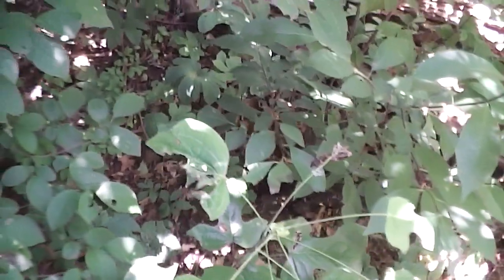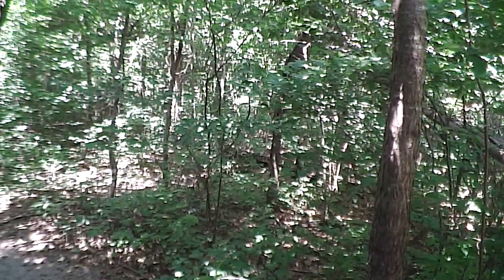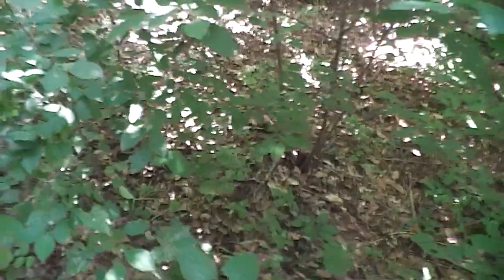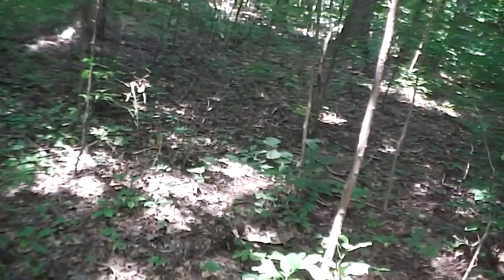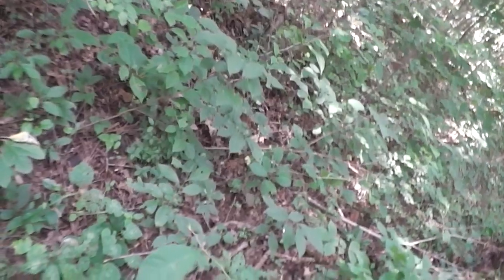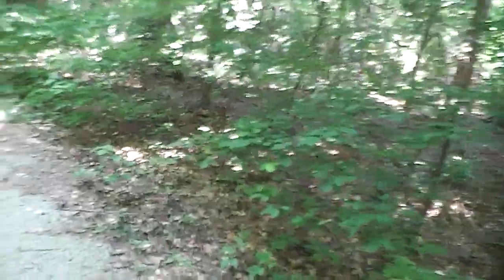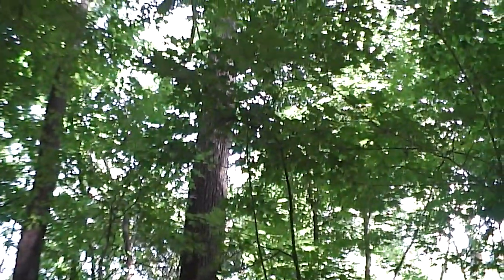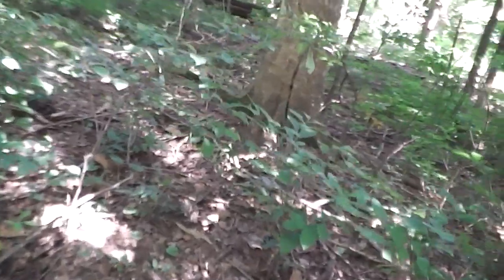Elizabethtown KY 7 - 24 - 19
The tail end of the day ... But we be back for more ... Soon